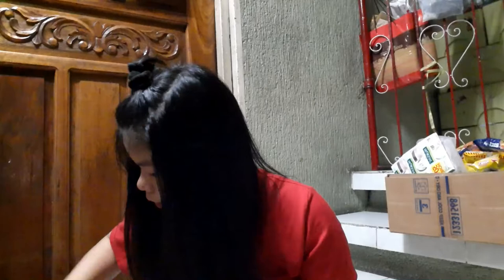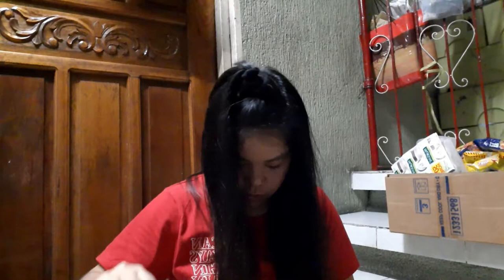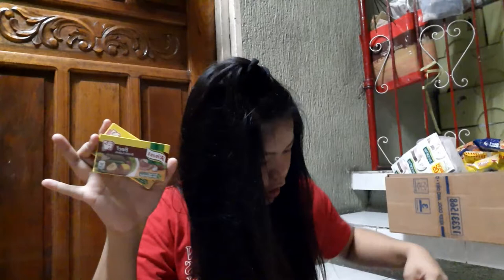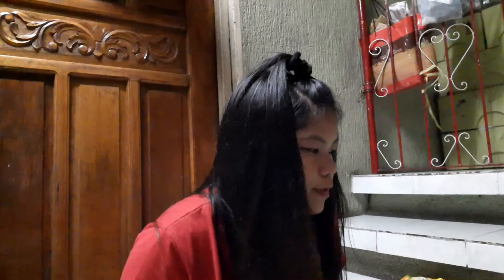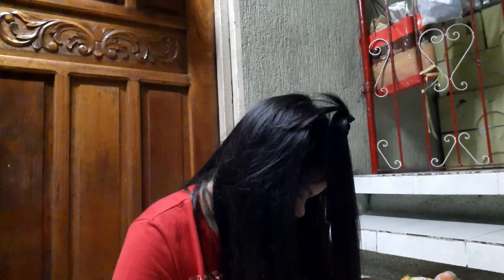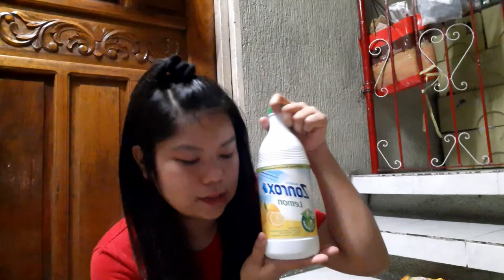GROCERY HAUL | Katherine Bragado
This is my thirs vlog which is a mini grocery haul! (first haul!! ) and i hope y'all enjoy. I'm not good at editing but please bear with me!

Thankyou!!